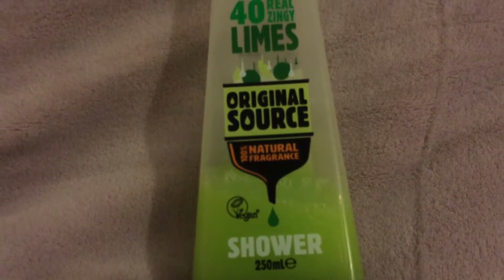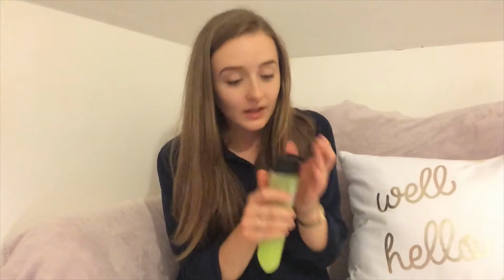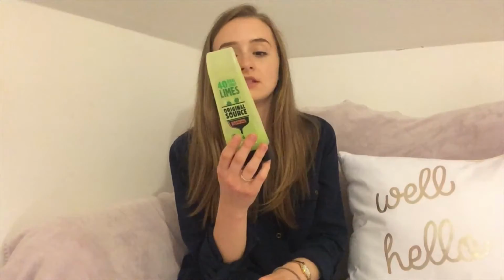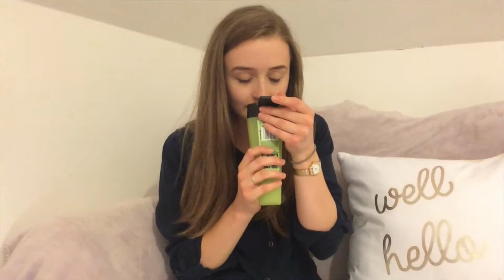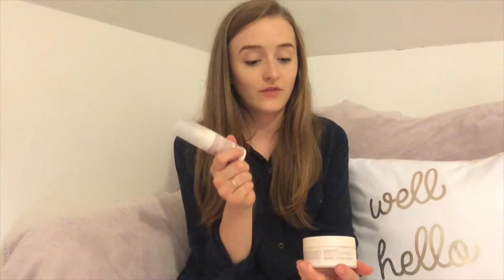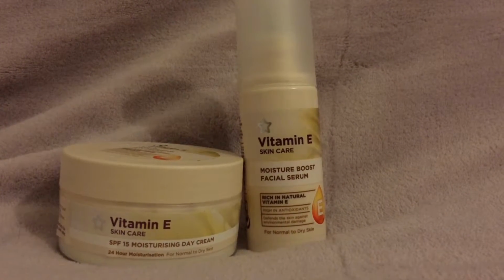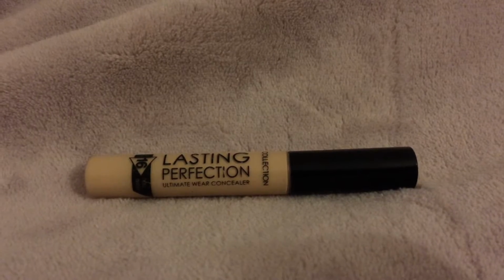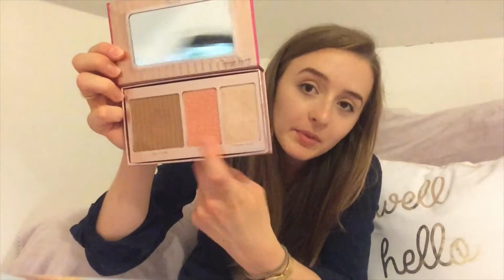June Favourites | itsTangledUp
(skip to 1.10 to begin the song :))

A very chatty video today, but I hope you like it none the less!

Sarah x